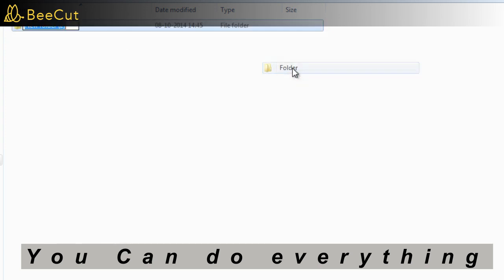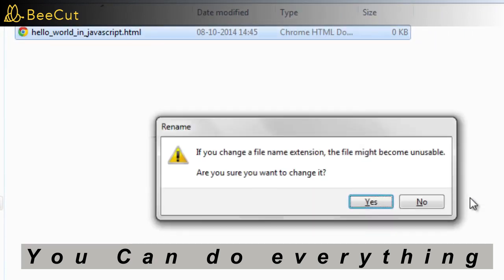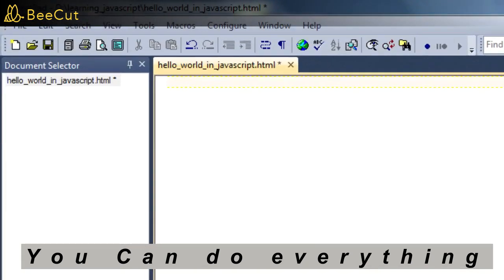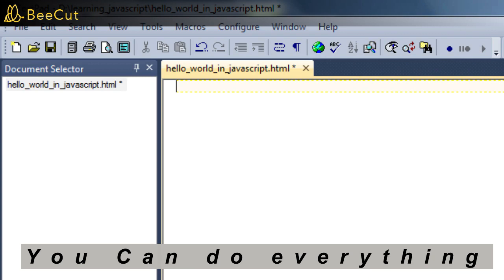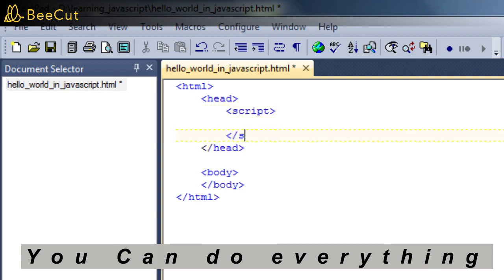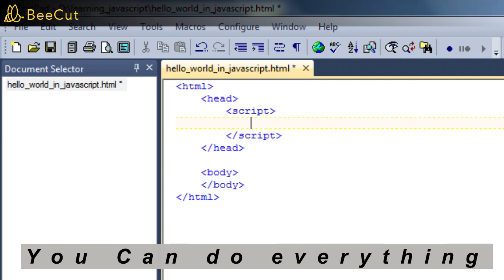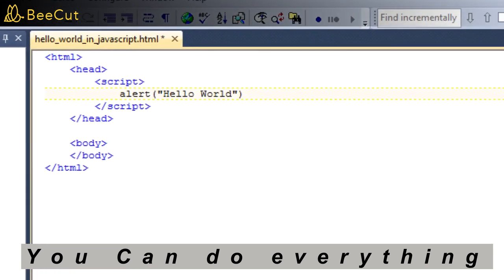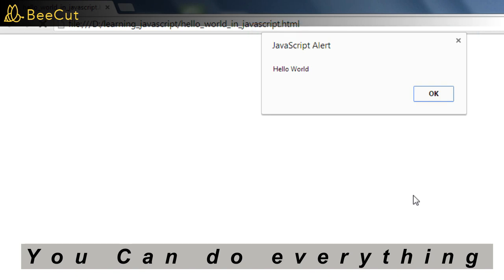"Hello World" with Javascript